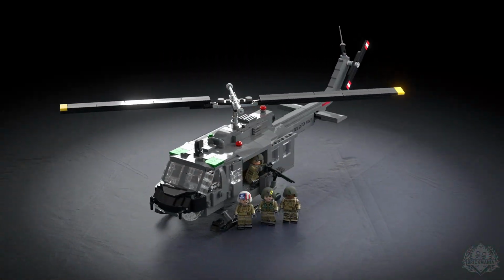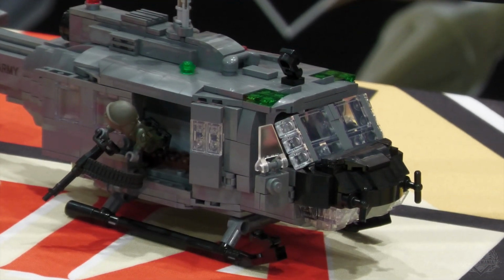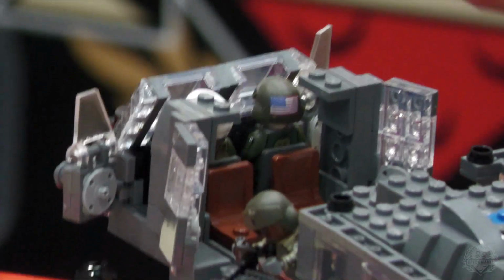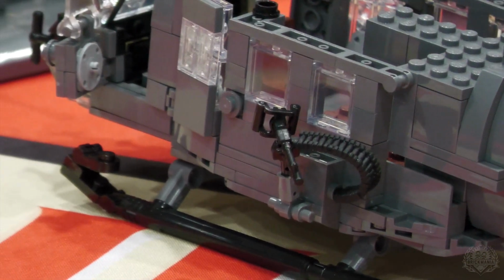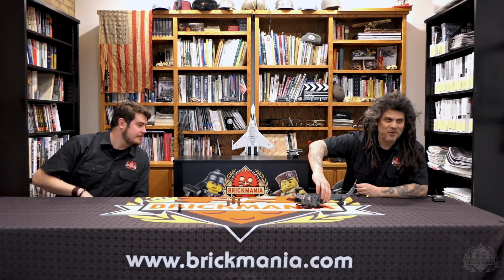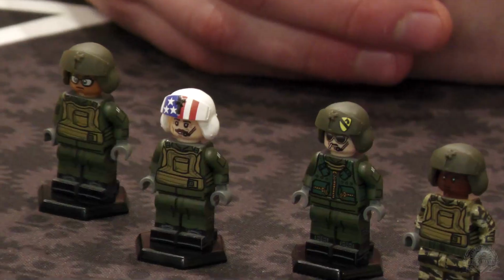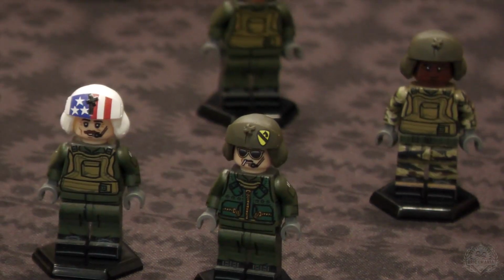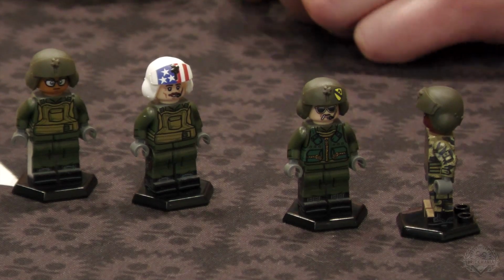Bell® UH-1D Huey® - Utility Military Helicopter - Custom Lego - In The Designer’s Studio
Bell®, Huey®, emblems, logos, and body designs are trademarks of Textron Innovations Inc. and are used under license by Brickmania LLC.